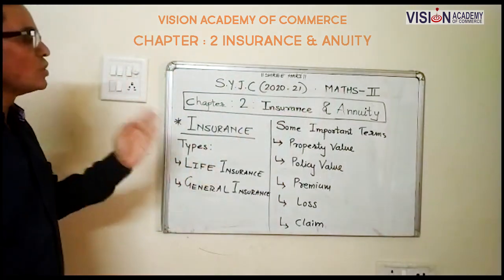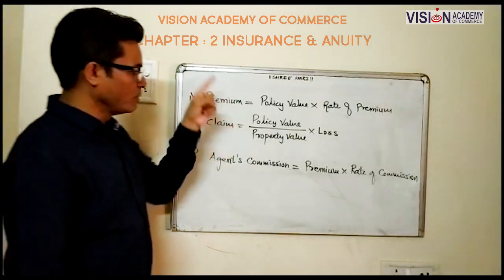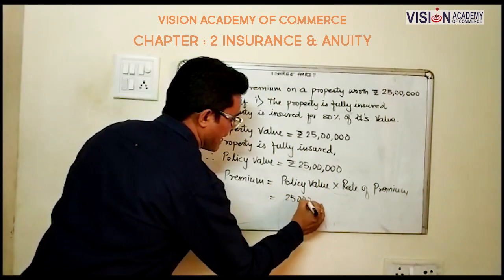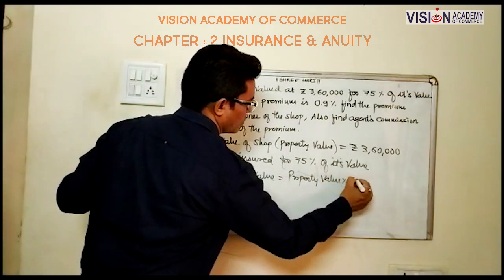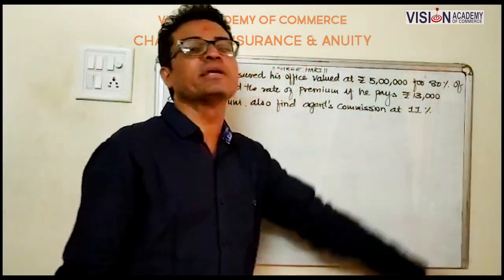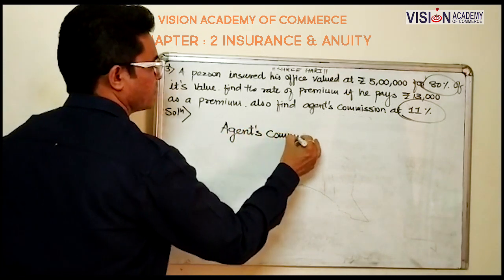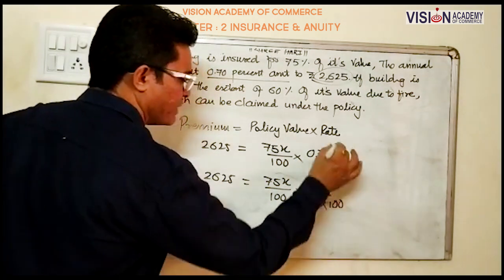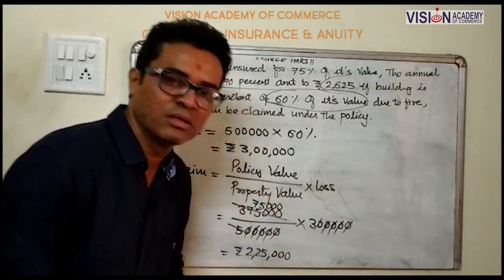VISION ACADEMY OF COMMERCE | SYJC | MATHS 2 | CHAPTER 2 INSURANCE & ANNUITY P1 | PROF. VIJAY PATEL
PART 1
SYJC | MATHS 2 | CHAPTER 2 | INSURANCE & ANNUITY
BY PROF. VIJAY PATEL
FOR 12TH COMMERCE | MAHARASHTRA BOARD